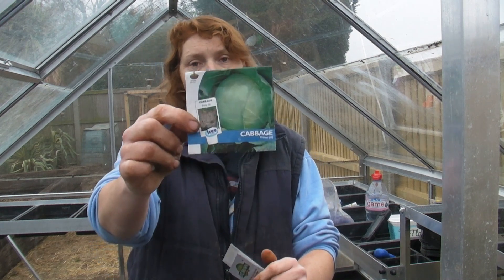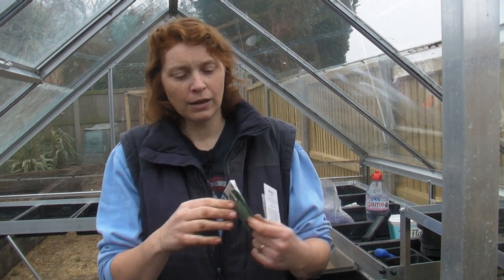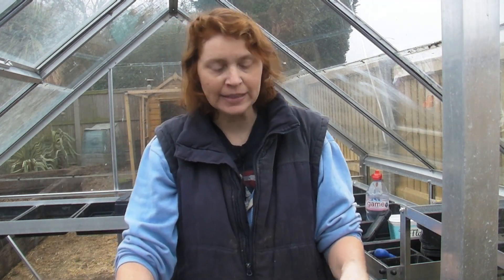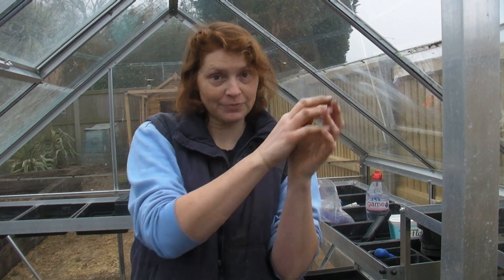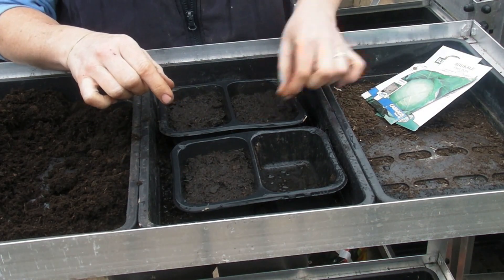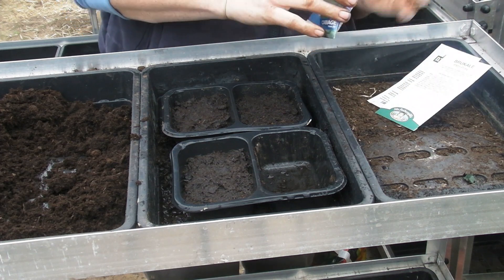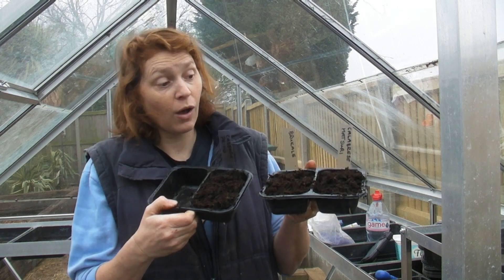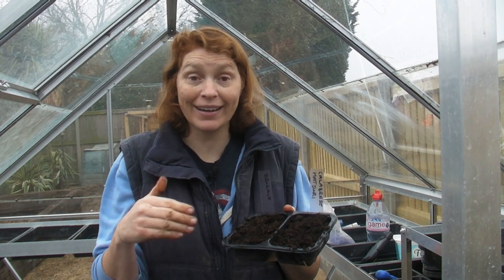Sowing Brukale, Calabrese & Cabbage seeds - Claire's Allotment Part 406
Time to sow some more brassica seeds. Today I'm sowing Calabrese, Cabbage and Brukale aka Flower sprouts, Kalettes and various other names. Here's how I sow mine.